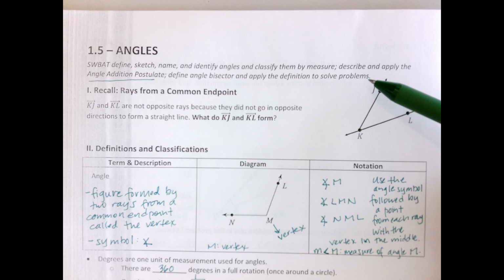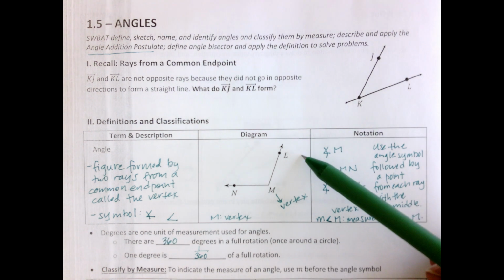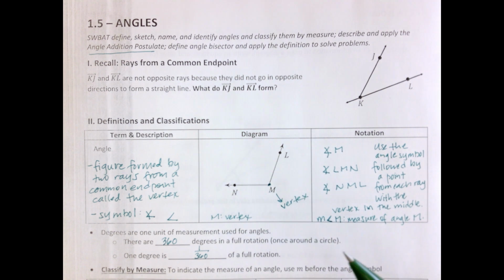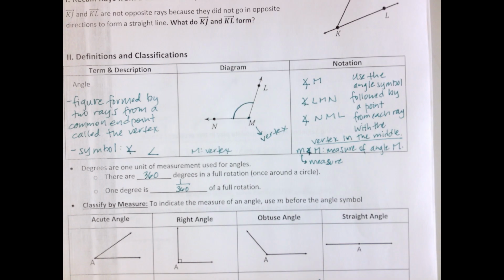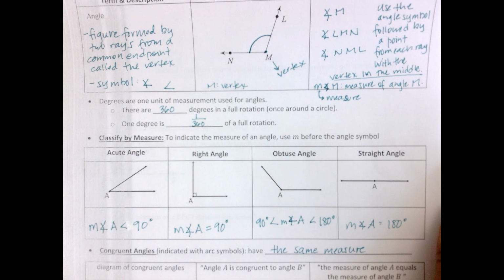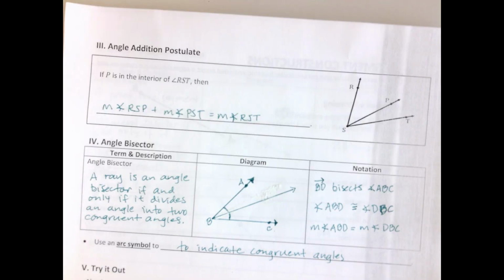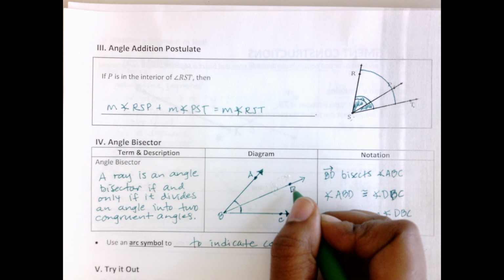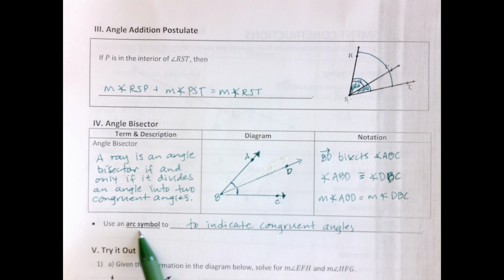Lesson 1.5: Angles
Take notes, complete Try It Out, watch supplemental videos and send any questions you have to me via email or write them in the comments section.